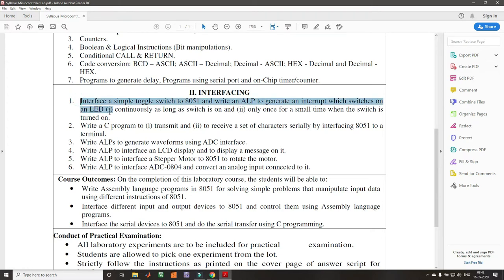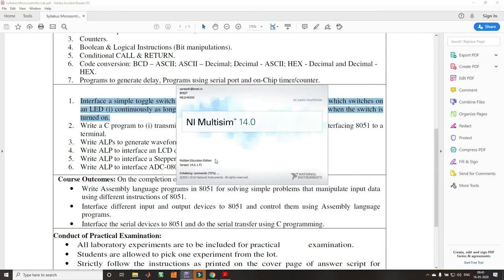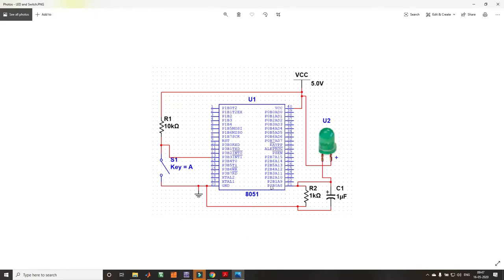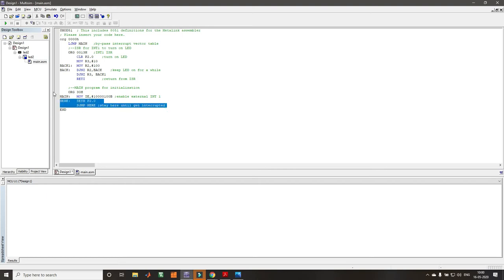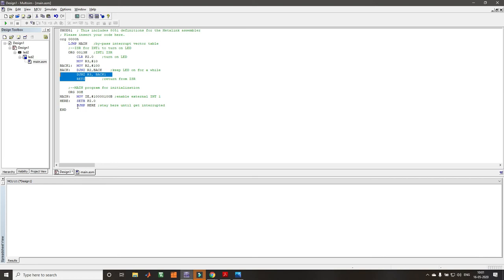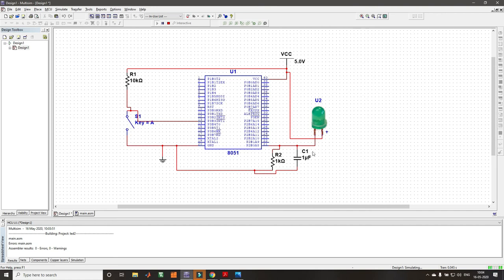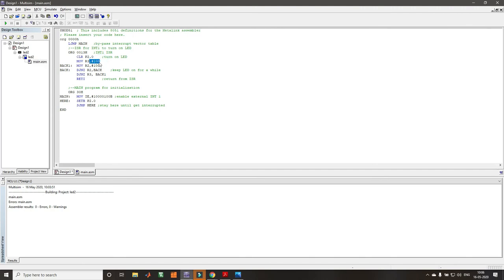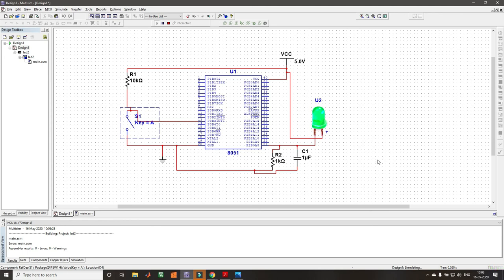Switch (Interrupt) and LED Interfacing to 8051 using Multisim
In this video, I will be explaining how to use Multisim software to simulate the 8051 Assembly Code to interface a switch and LED using interrupt method